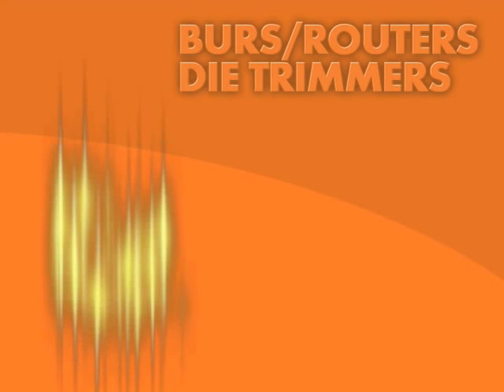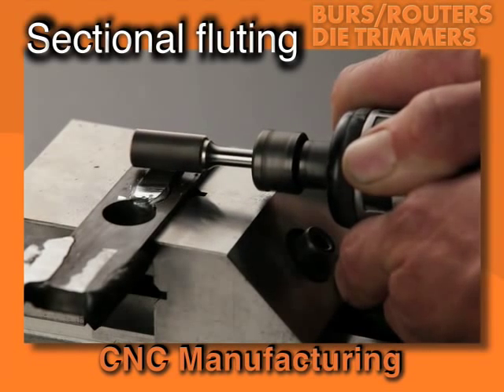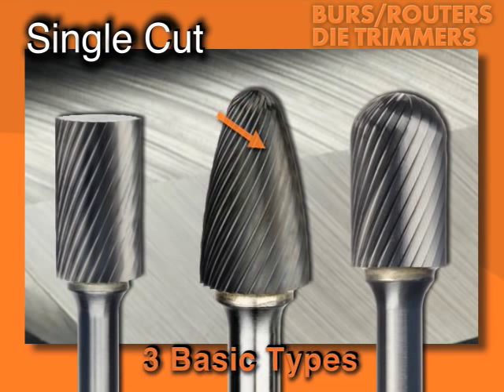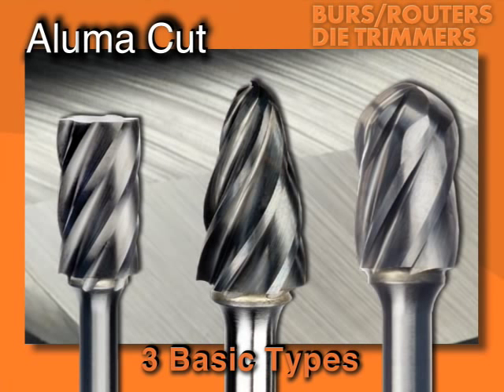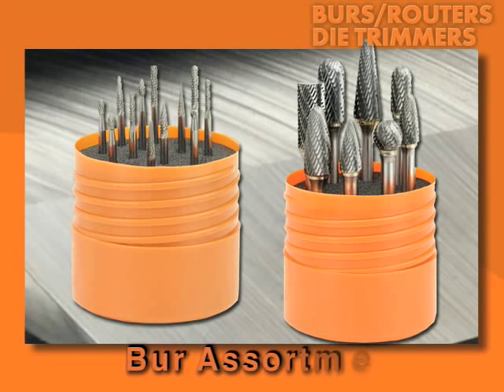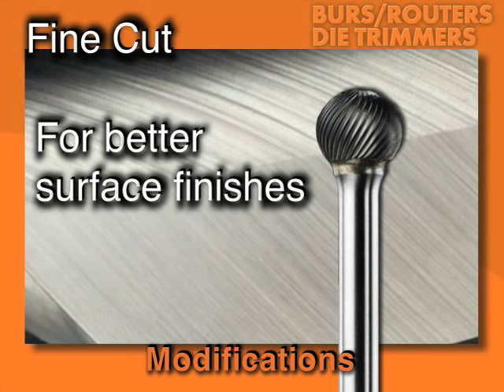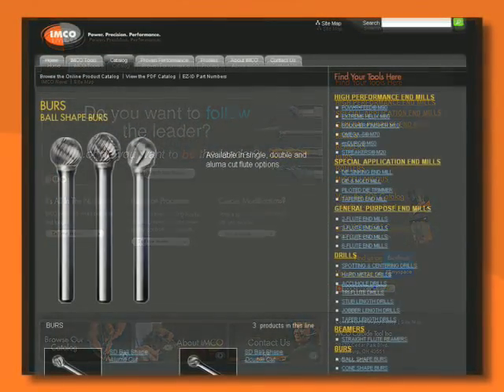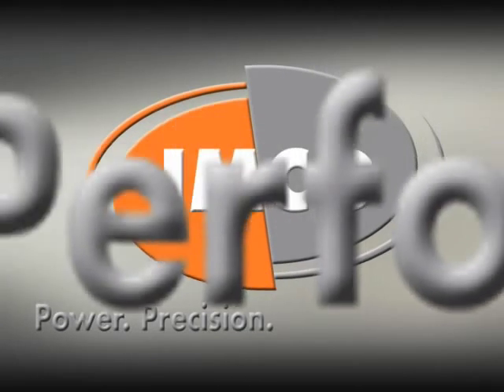IMCO Carbide Tool - Burs, Routers, Die Trimmers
Produced by Sheroian Associates for IMCO Carbide Tool.